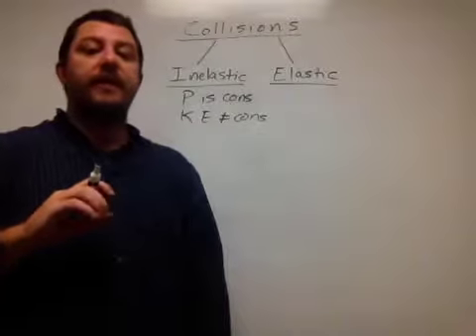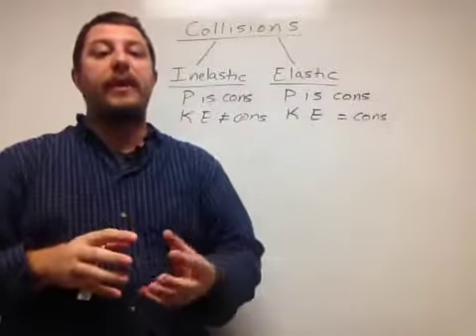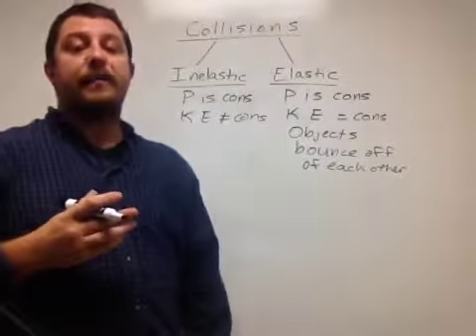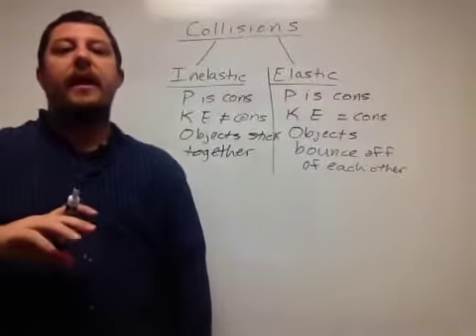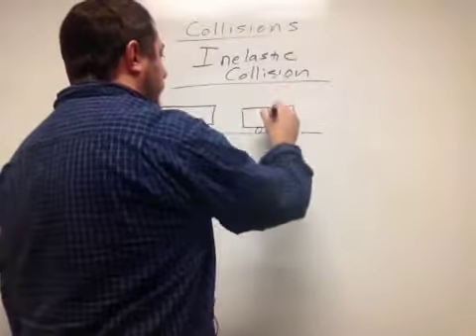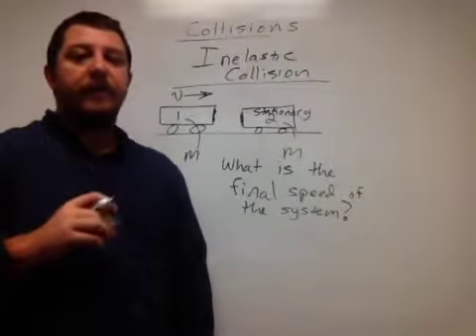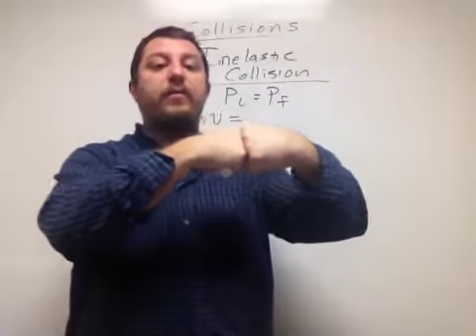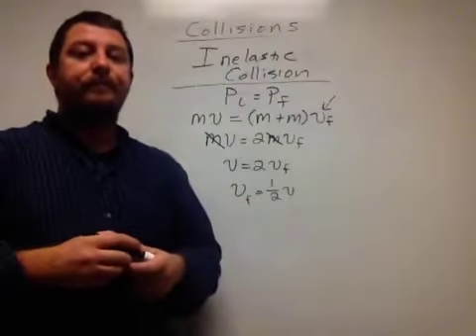Inelastic Collisions 1